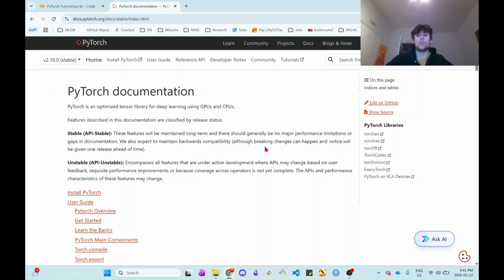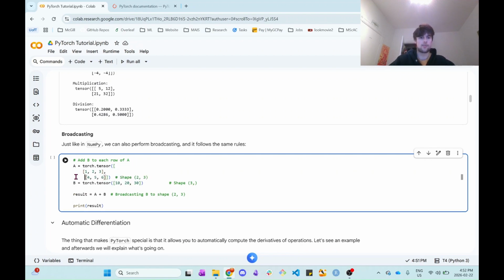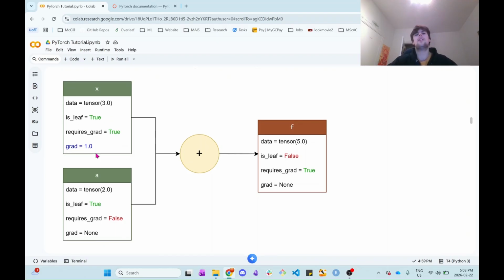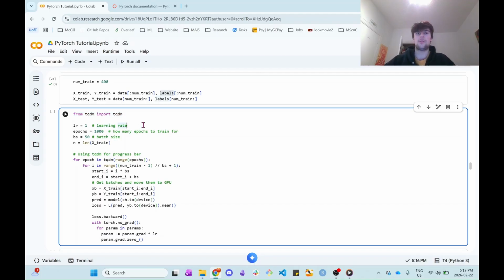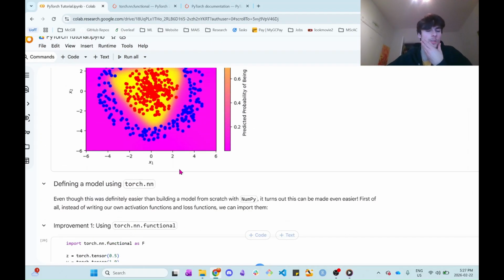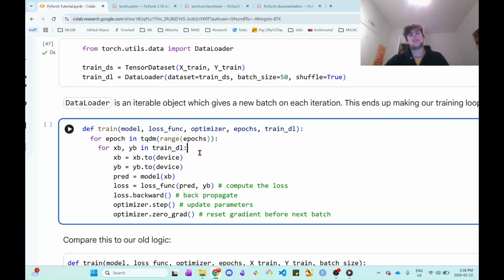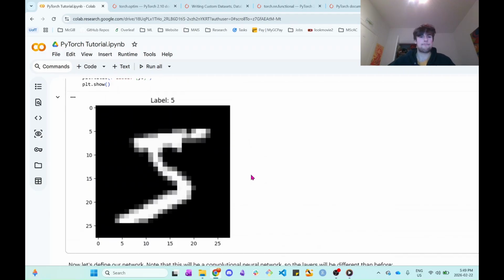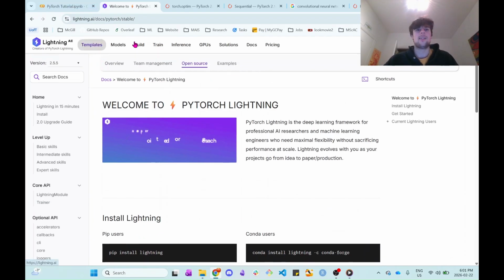MAIS 202: Essential PyTorch for Machine Learning